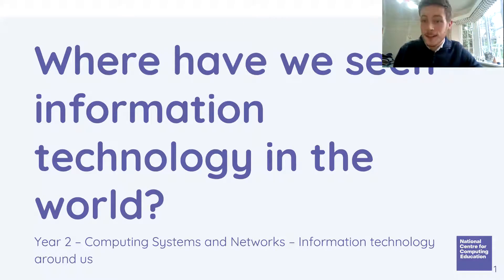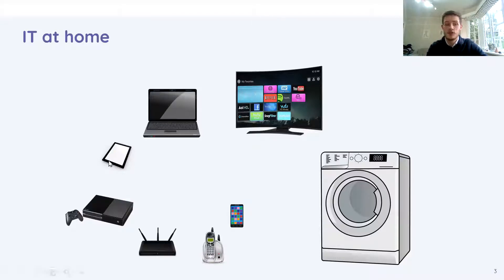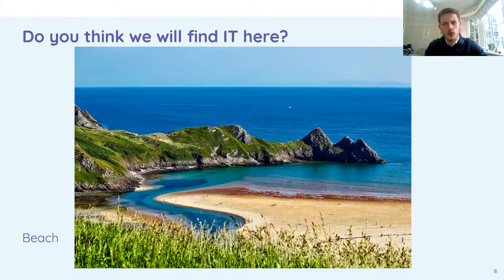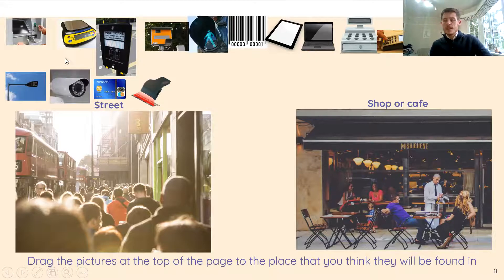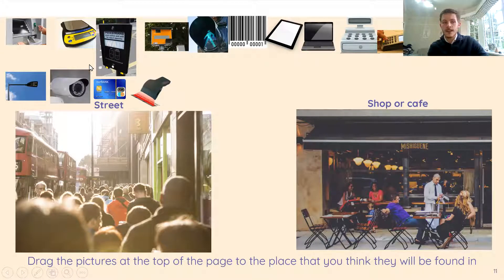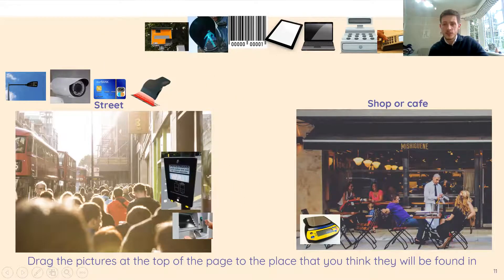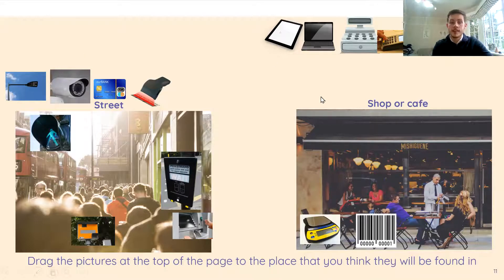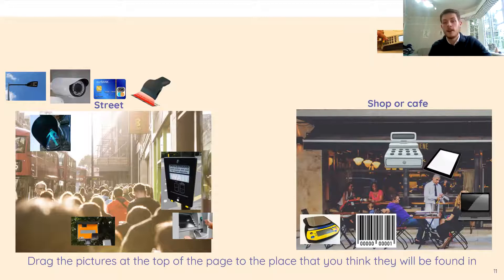Year 2 - 28th January - Da Vinci - Computing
In today’s computing lesson, Mr Watkiss looks at IT in the world around us, outside of our homes.